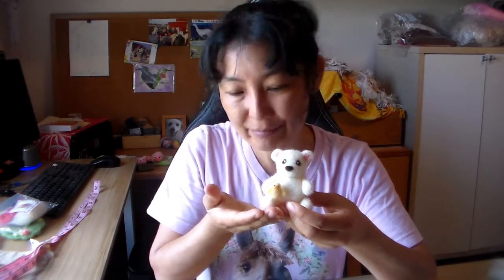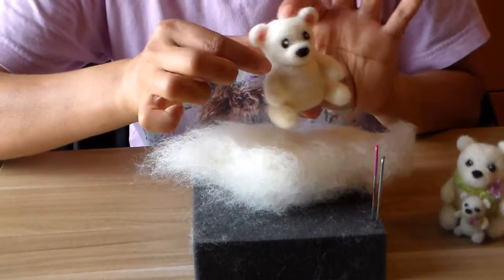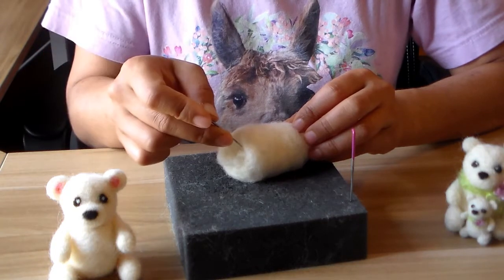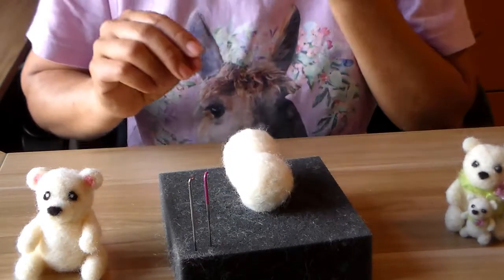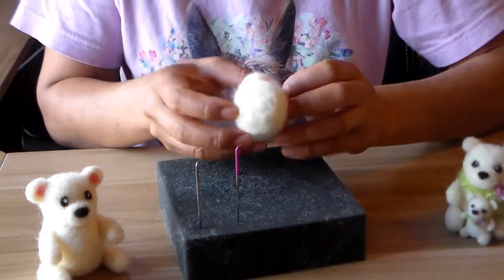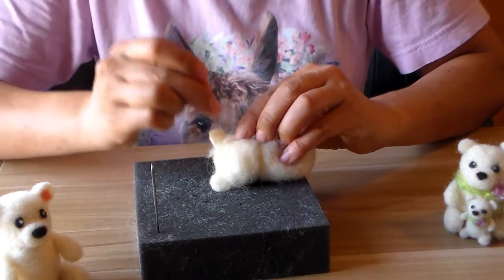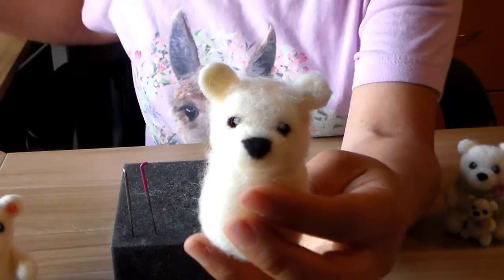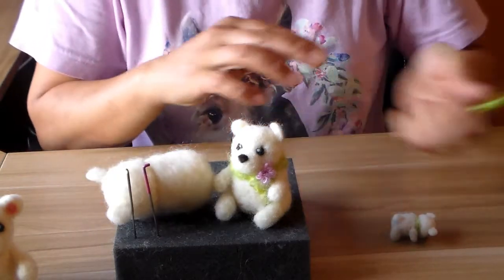Needle Felt Bear: Easy and Fun Felted Animals for Beginners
This needle felted bear tutorial is done in real time with tips and tricks I use to create felted animals. All you need is white wool, pinch of black wool, and any other colors to decorate your bear or create toys for your bear!

If you need felting supplies, please check out my Etsy shop :) I plan to have a bear kit available real soon, but my complete kit with foam and felting needles or just the fiber refill pack will have everything you need :) Thanks so much!

You can create the entire bear in about an hour if you follow along. You may need to pause on occasion.  This is a great beginner project since each part is simple- but it will require some patience to create the body parts and put it all together. You can create a bear holiday ornament without the arms and legs in 25 minutes! I show you how if you get tired and want to be done at that point :)

Enjoy and have a bright and beautiful day!